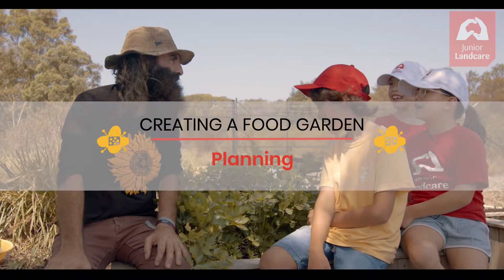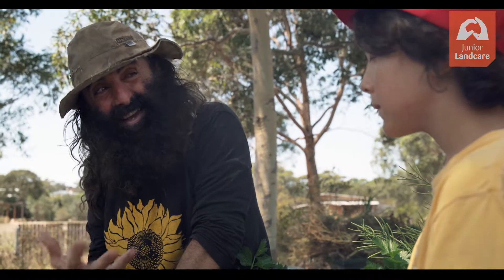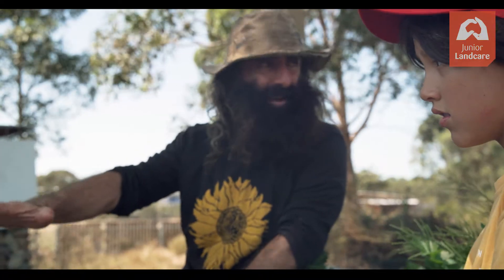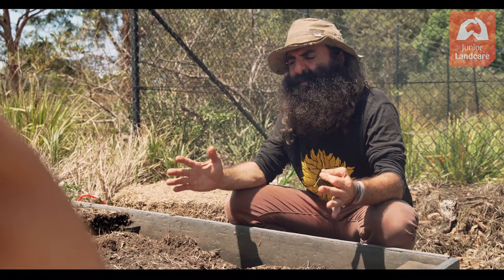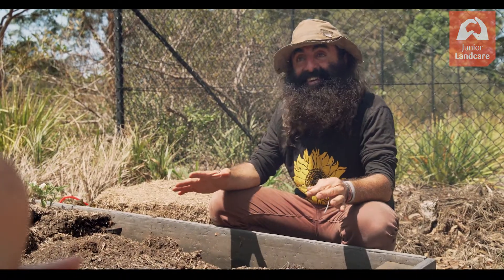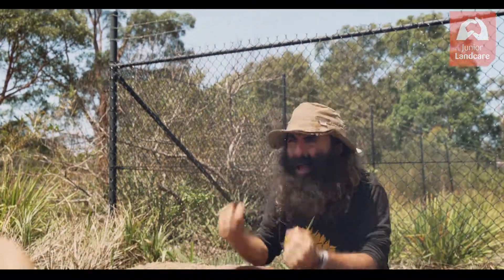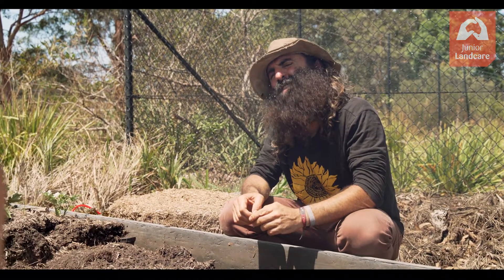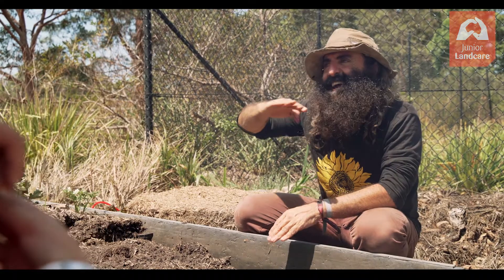Creating a Food Garden | Planning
Costa teaches us how to plan for our food garden. Where will you make yours? At home? At School? Or somewhere in your community? There's so many ways to get involved with gardening!

This video is part of a series for Junior Landcare hosted by Costa. Click on the links below to get involved and learn more.

What is Junior Landcare?

Junior Landcare provides children the opportunity to play an active role in ensuring the safe future of their environment.
Launched in May 1998, Junior Landcare recognises the vital role young Australians play in caring for the land, their environment and other natural resources. Junior Landcare connects young Australians with Landcare, one of the country’s largest volunteer movements. There are thousands of people and countless communities working together towards sustainable land use and undertaking on-ground action to protect, enhance or restore an area on behalf of the community.

Junior Landcare encourages continuous participation from childhood to adulthood so that the children of today, become the Landcarers of the future. Junior Landcare helps young Australians to develop skills, share knowledge, create experiences and foster connections with place and community.